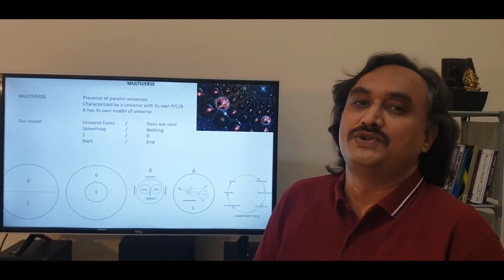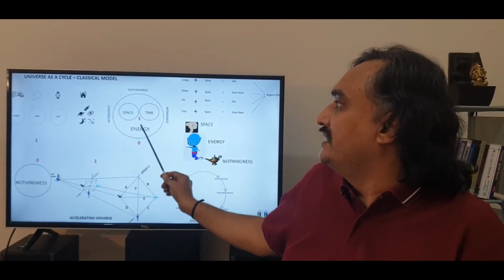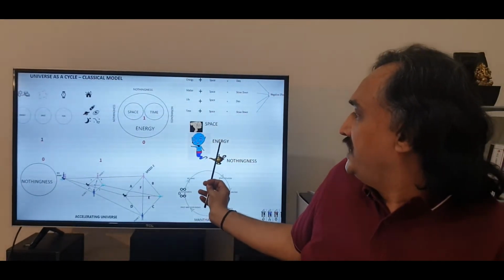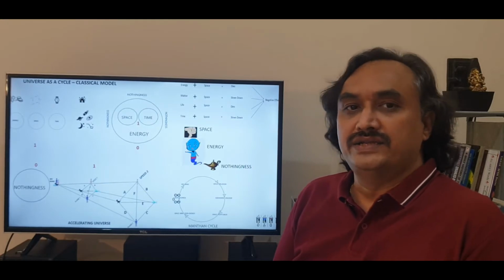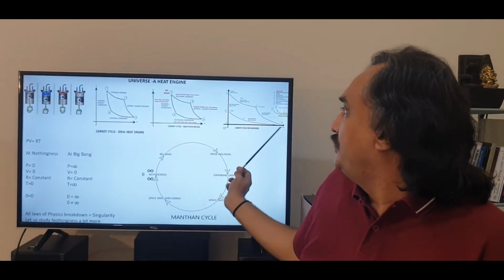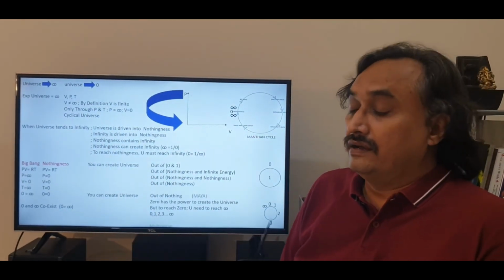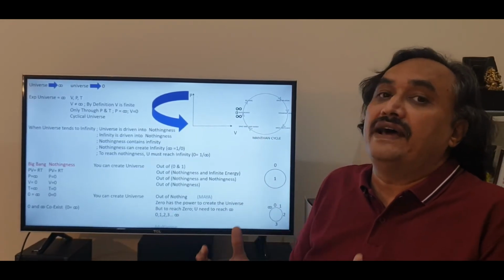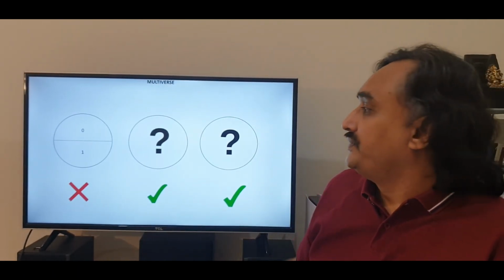Video 32 MANTHAN Multiverse (All Parts)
IMULTIVERSE

It is generally said that ours is not the only universe and that there are multiple universes existing simultaneously.  Each universe with its own set of laws and constitution.

In our quest to find if the MULTIVERSE exist, we try to understand the model of our universe. Our expanding universe intrigues us with its cyclical nature. This part of the video lays a foundation for a probable comparison with Ideal Heat Engine. A concept that is often dismissed as "too ideal" by the Classical Model of Universe. While Manthan Model eyes using that very idealness of CARNOT Cycle by applying to our Universe. A universe that is a IDEAL HEAT ENGINE with a Infinite Source of Heat/ Absolute Cold Sink and a perfect insulation. Part 1 of 3 lays foundation for application of CARNOT CYCLE to MANTHAN CYCLE.

In this video we construct an argument in favour of our Universe being an Ideal Heat Engine. We also analyse the application of PV=RT at Big Bang and Nothingness. This leads to a unique treatment of Zero and Infinity. Which lays a foundation for eventual proposal that our Universe can actually be created out of NOTHING.

Having Laid the foundations in previous videos, this part shows how Universe can be created out of NOTHING. How Zero and Infinity are intertwined. How secrets to understanding Infinity lie in understanding Zero. How Zero has the capacity to create Infinity. How to create Nothingness, Universe needs to reach Infinite Levels. How Zero and Infinity co-exist.

But does this eventually prove existence of MULTIVERSE? Please do watch the video for answer.